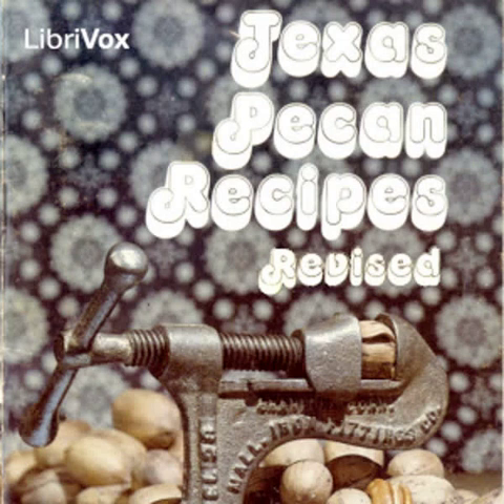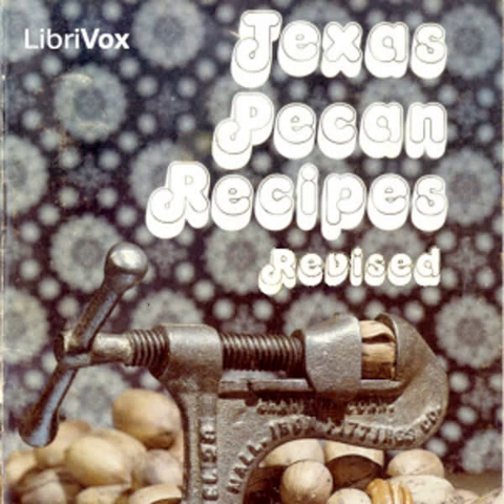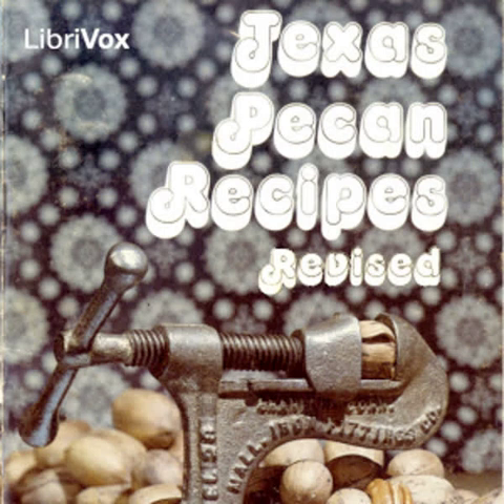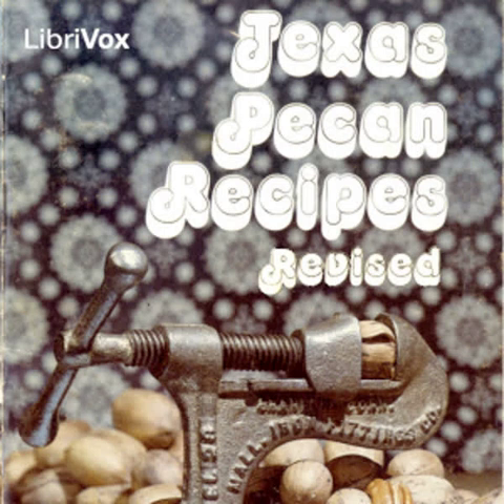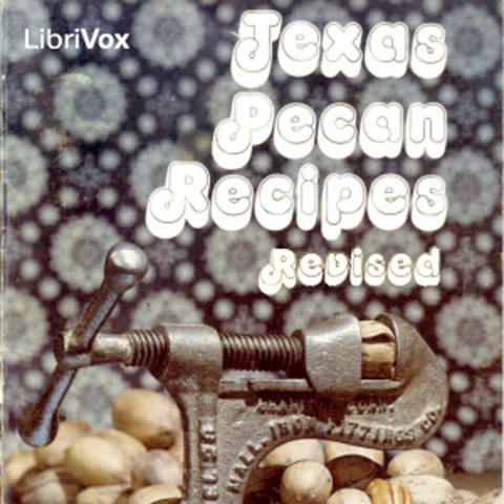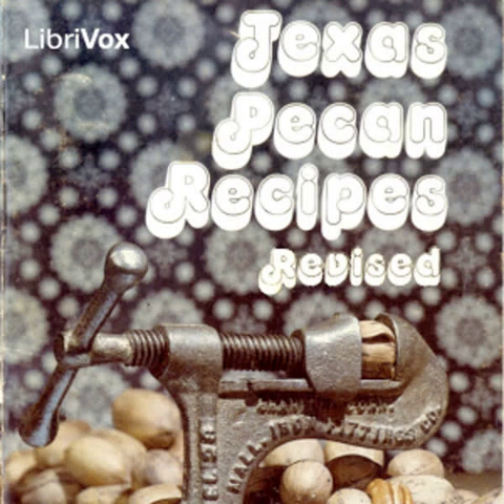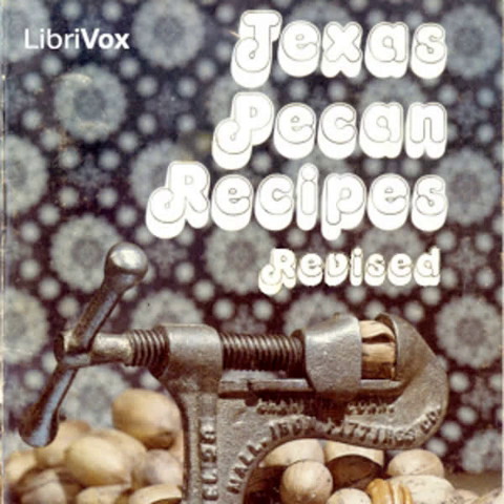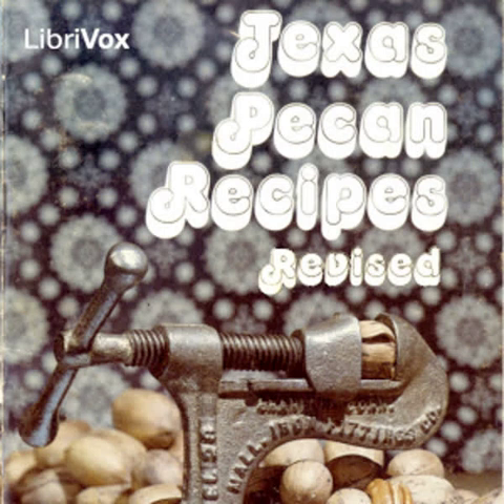Texas Pecan Recipes (Revised) by Texas Department of Agriculture read by Various | Full Audio Book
Texas Pecan Recipes (Revised) by Texas Department of Agriculture
Genre(s): Cooking

Read by: Larry Wilson, KevinS, Laurie Banza, BettyB, mleigh in English
Cover design by TriciaG.

Chapters:
00:00:00 - 01 - Introduction
00:03:24 - 02 - Appetizers & Salads
00:11:13 - 03 - Meat Dishes & Stuffing
00:18:42 - 04 - Cakes & Pies
00:26:50 - 05 - Cookies
00:37:29 - 06 - Candies

This is a short book of recipes featuring pecans from Texas.  The recipes cover Appetizers & Salads, Meat Dishes & Stuffing, Cakes & Pies. Cookies, and Candies.
 - Summary by Larry Wilson